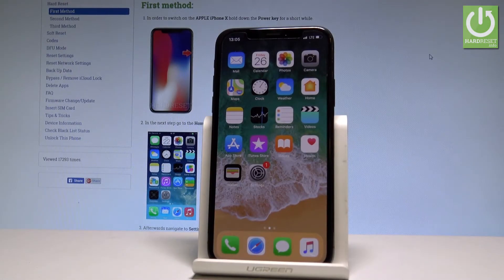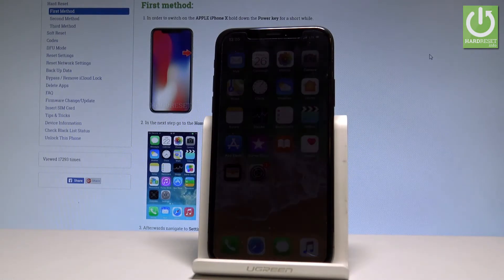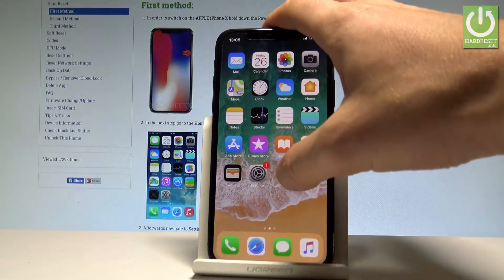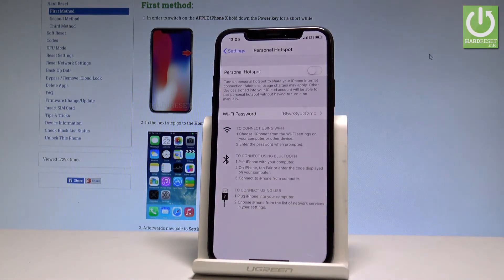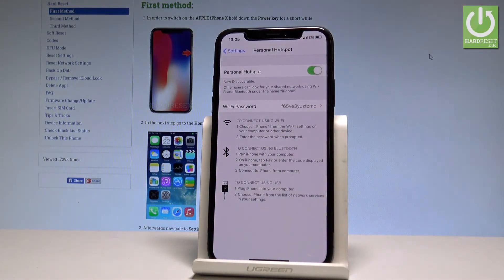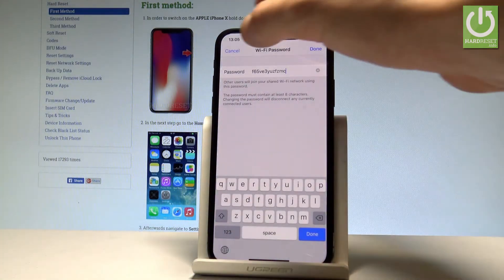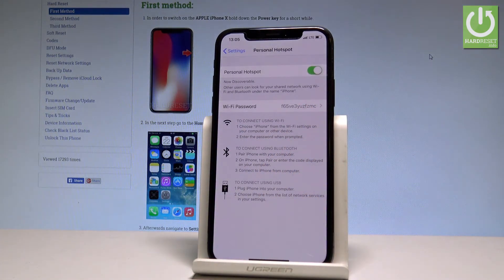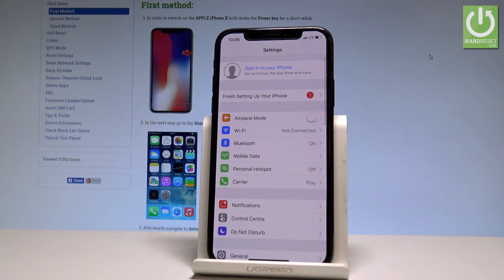APPLE iPhone X PORTABLE HOTSPOT / Mobile Hotspot / Share Wi-Fi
How to set up WiFi Hotspot in APPLE iPhone X? How to share internet in APPLE iPhone X? Hot to share Wi-Fi in APPLE iPhone X? How to create Wi-Fi Hotspot on APPLE iPhone X? How to enable Mobile Hotspot on APPLE iPhone X?

The Wi-Fi hotspot feature lets you share your mobile device’s data connection with other devices by turning your device into a wireless access point. You can connect up to eight wireless devices via Wi-Fi.